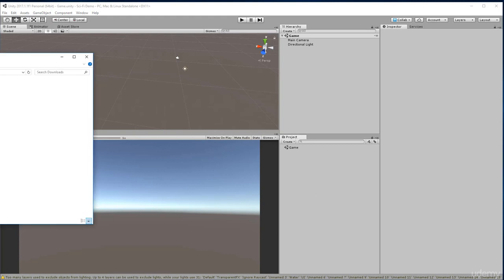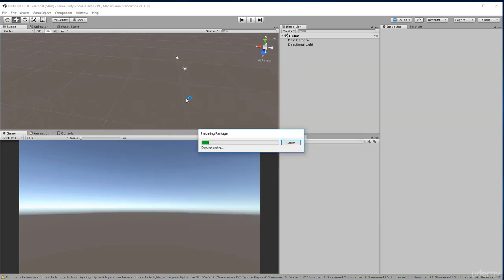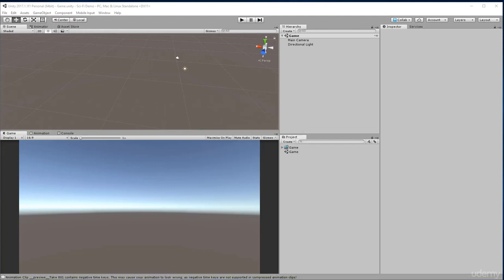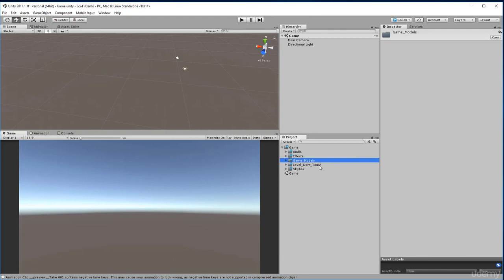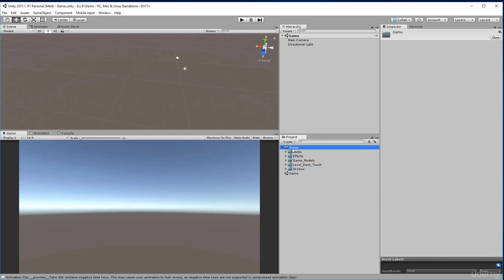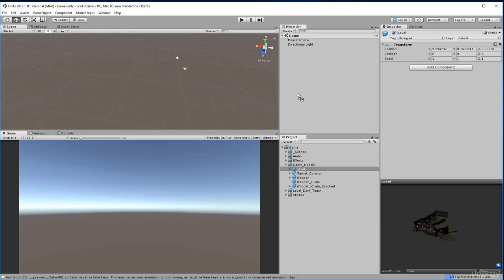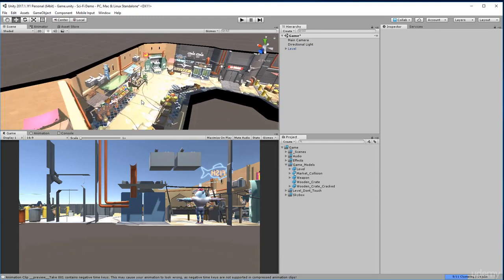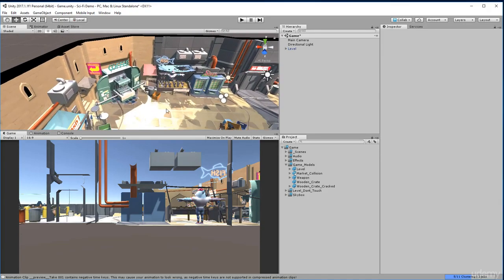Unity Tutorial - Importing Assets in Unity